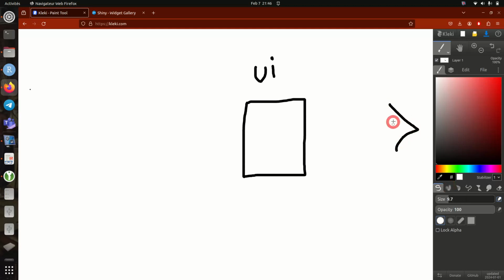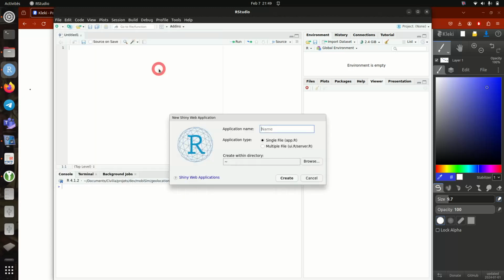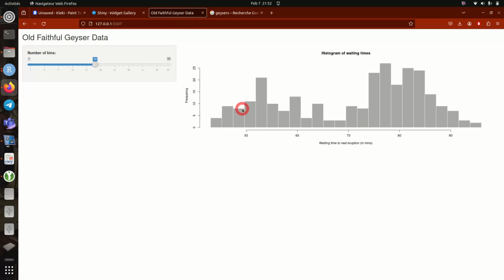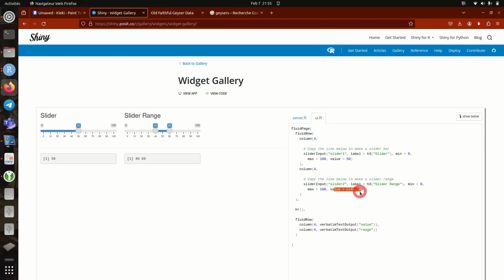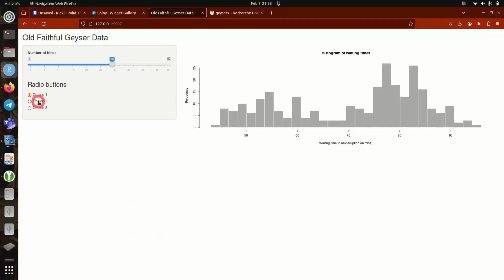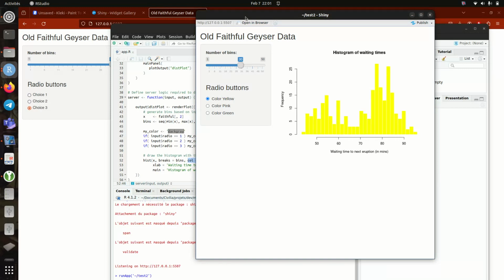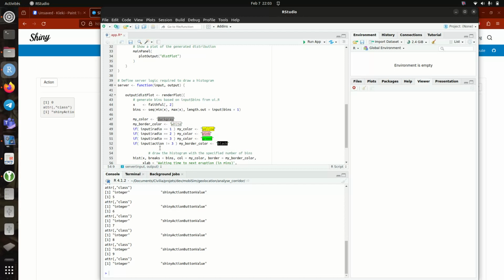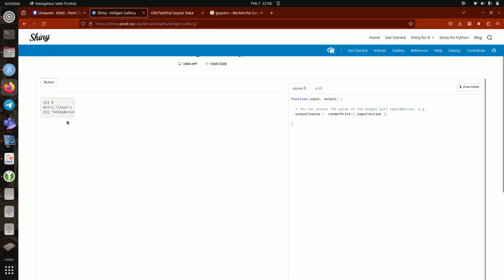(3.2) Communicating with R : input and output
User interface, server and the communication between these two elements